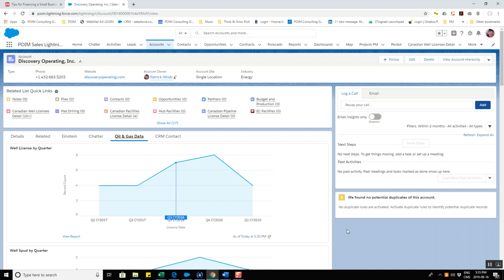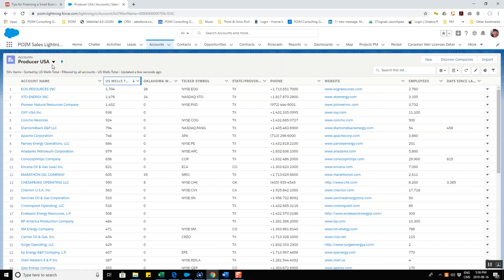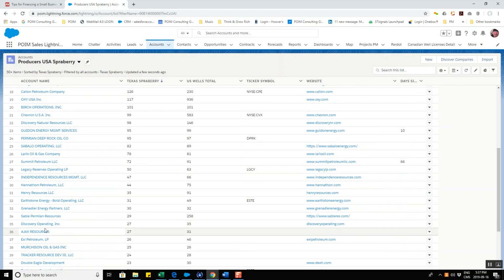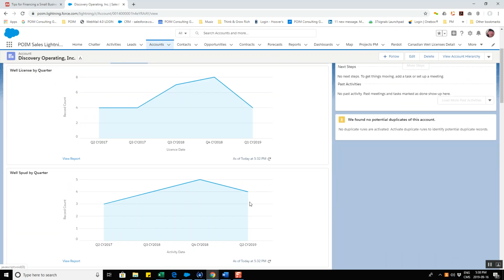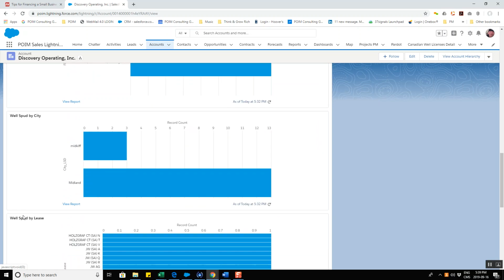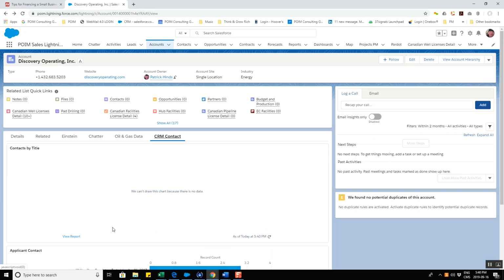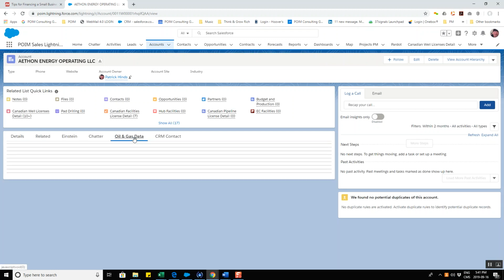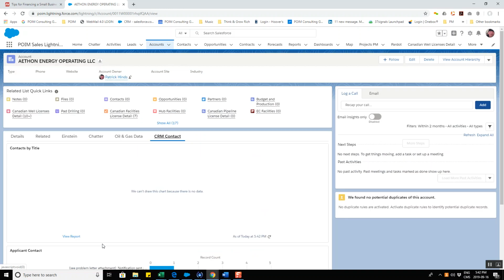Enerlead for Salesforce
Example of how to use Texas well permit data in your Salesforce CRM to improve market research and lead generation